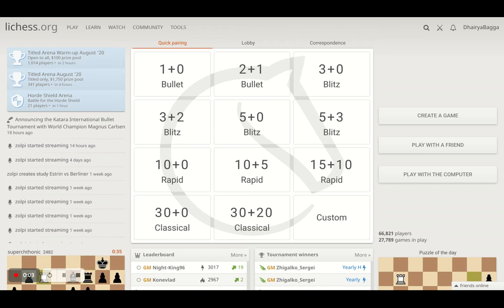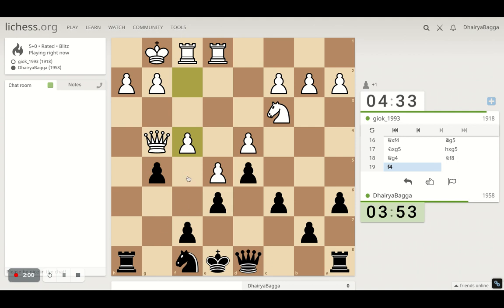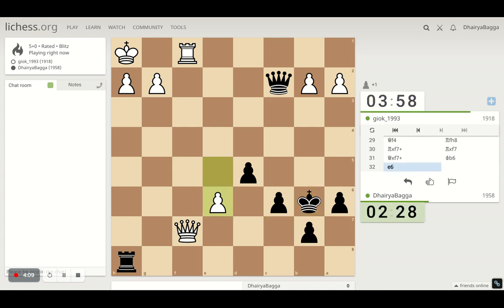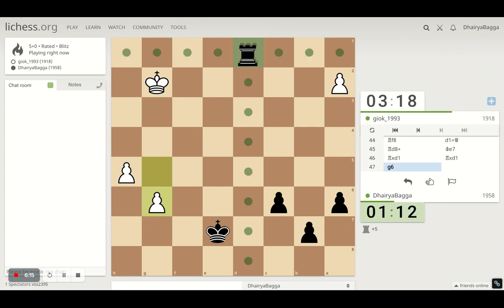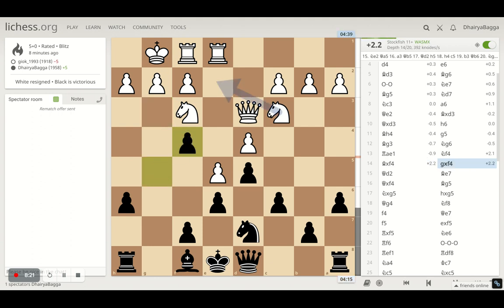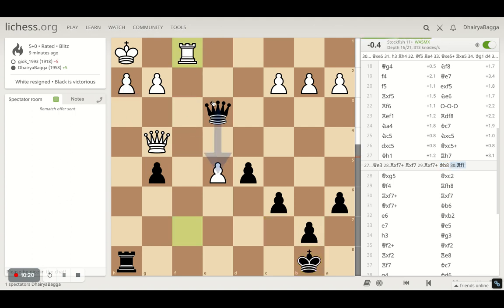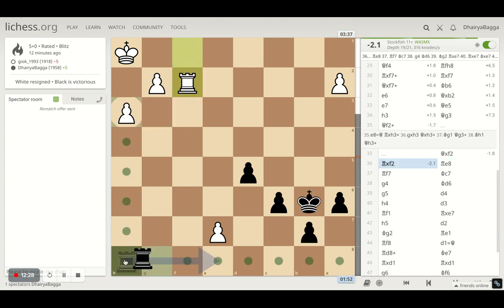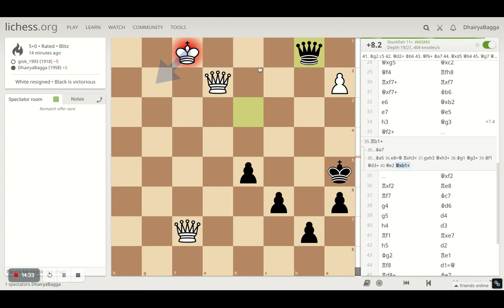Chess Tactics to Remember #4: Try to find a draw by repetition or stalemate rather than resigning!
Chess Tactics to Remember: Try to find a draw by repetition or stalemate rather than resigning!

Google Pay UPI Id: dhairyabagga@okaxis
Phone Pe BHIM UPI Id: 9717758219@ybl
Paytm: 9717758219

Let's play!